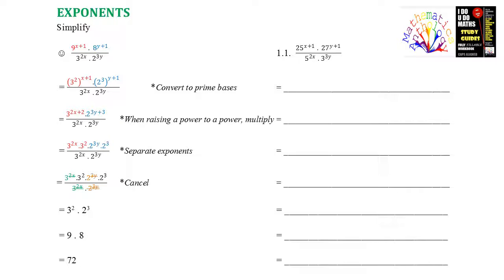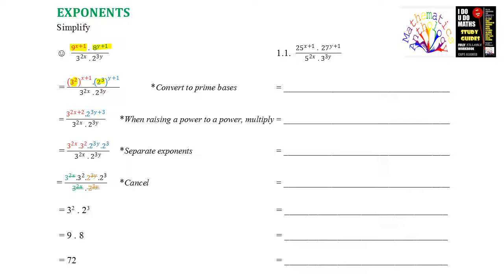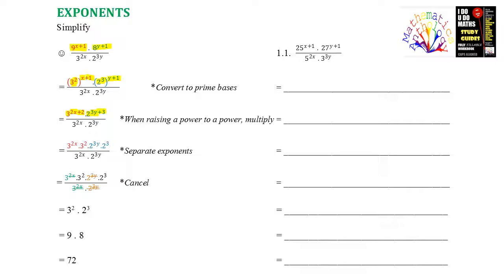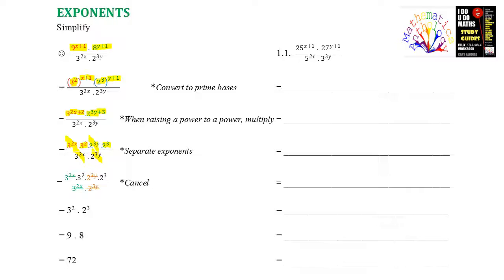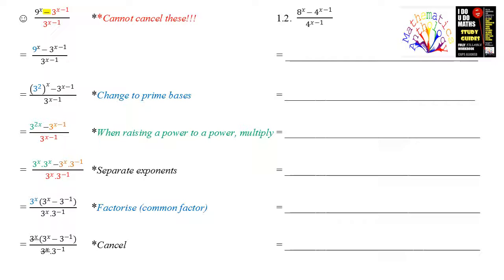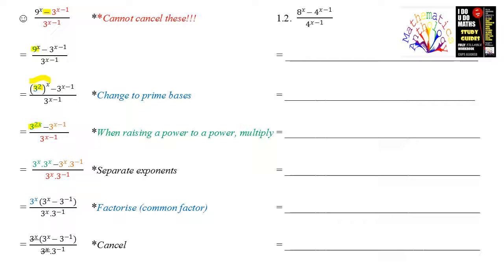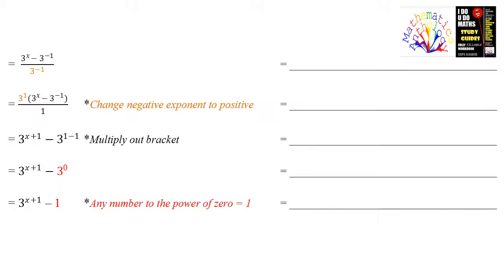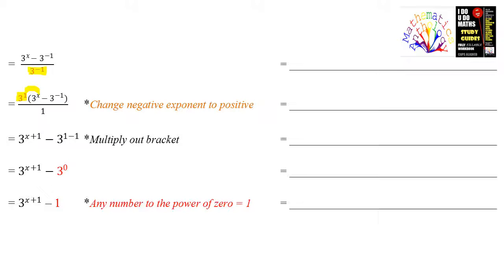18 Gr 1112 Exponents video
Grade 11 and Grade 12 Mathematics Algebra exponents video tutorial